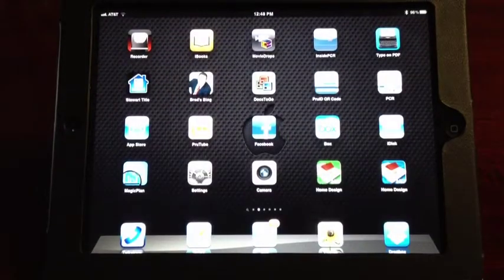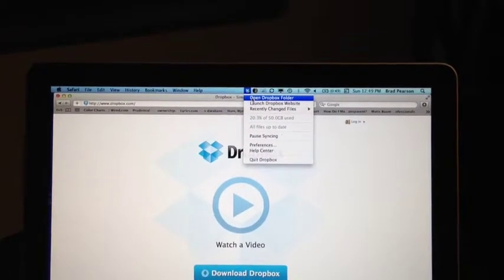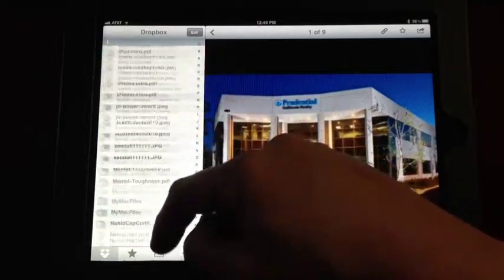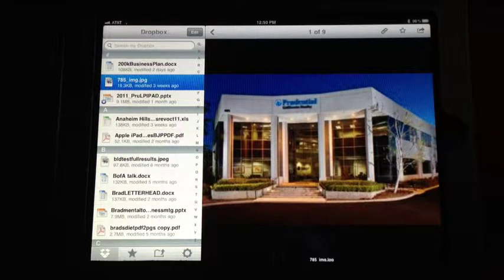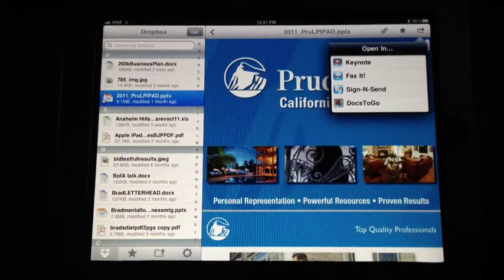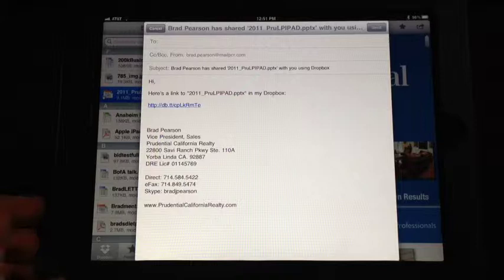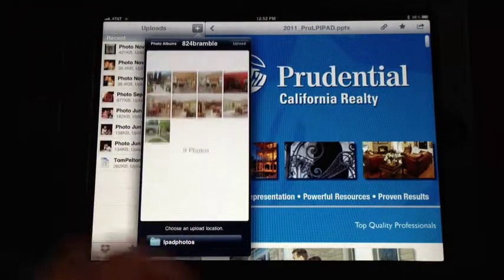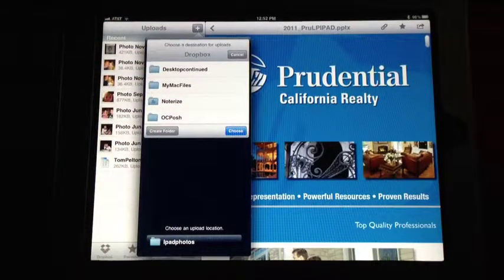Dropbox Tutorial For Real Estate Agents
Brad shares a quick tutorial on using Dropbox.com to gain more freedom from your office by having your computer files accessible anywhere and especially on your smartphone or tablet.